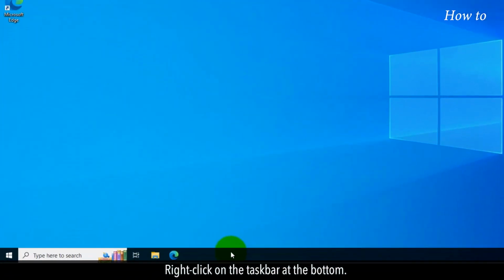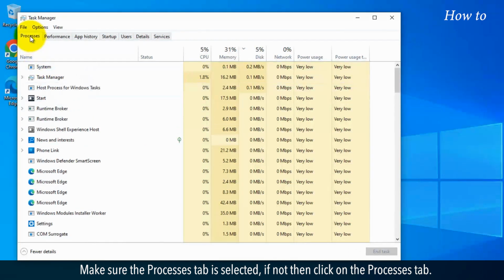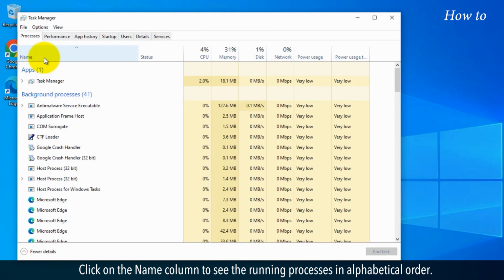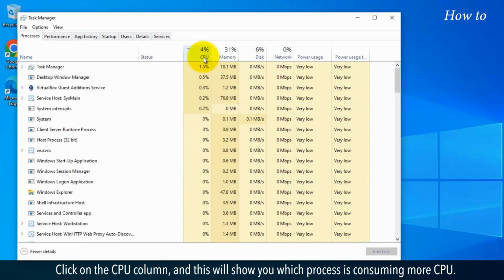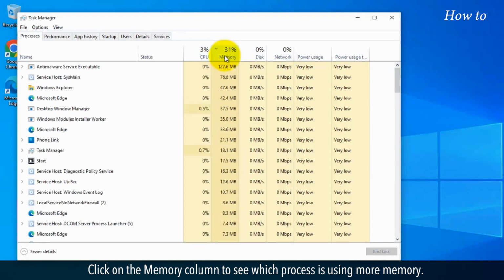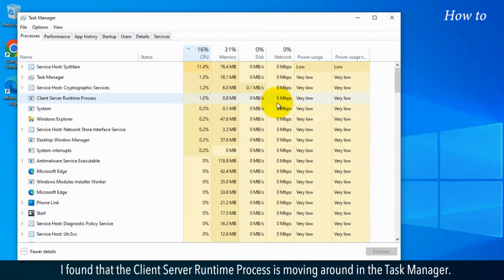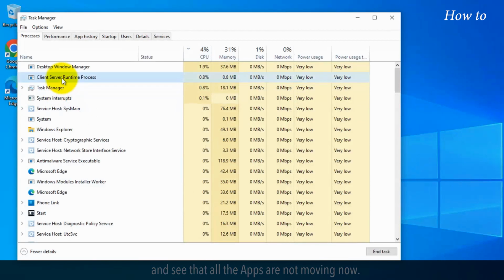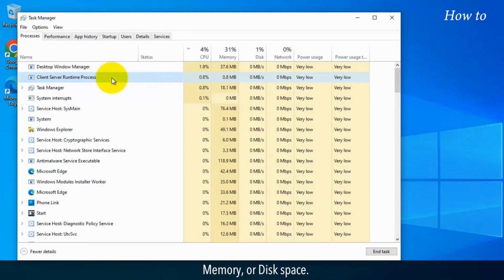How to Prevent Apps in the Windows Task Manager From Moving Around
Prevent Apps in the Windows Task Manager From Moving Around
Have you ever found yourself wrestling with the Windows Task Manager, desperately searching for that one app that's decided to play hide and seek? We've all been there, and it's beyond frustrating, right?
In this video, we're about to show you "How to Prevent Apps in the Windows Task Manager From Moving Around." Let's get started!
1. Right-click on the taskbar at the bottom.
2. Click on the Task Manager option from the dropdown list.
3. Make sure the Processes tab is selected, if not then click on the Processes tab.
4. Click on the Name column to see the running processes in alphabetical order.
5. Scroll down the list to find a process that is causing problem.
6. Click on the CPU column, and this will show you which process is consuming more CPU.
7. Click on the Memory column to see which process is using more memory.
8. I am clicking back on the CPU column, to see which process is the main culprit and moving around.
9. I found that the Client Server Runtime Process is moving around in the Task Manager.
10. To freeze the Task Manager, I have pressed the Control Key on my keyboard, and see that all the Apps are not moving now.
11. Now, I can easily see all the details about apps and which app is using more CPU, Memory, or Disk space.